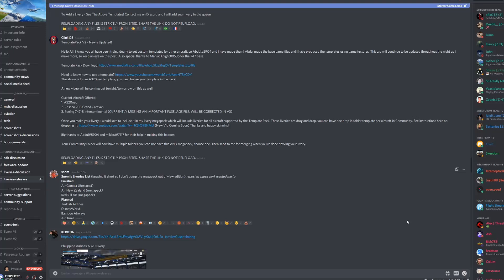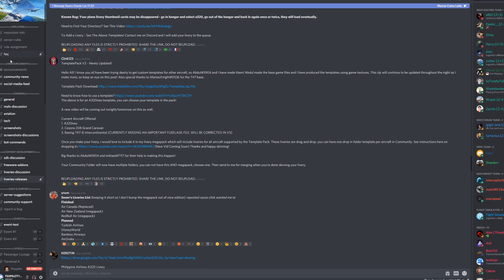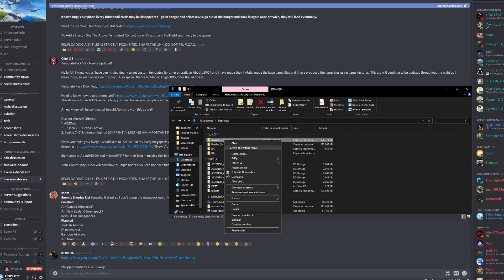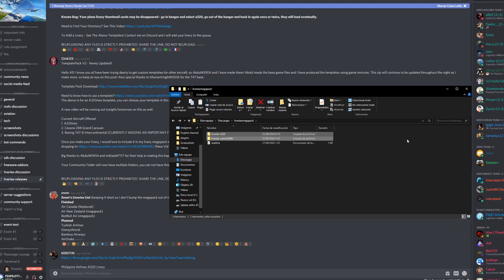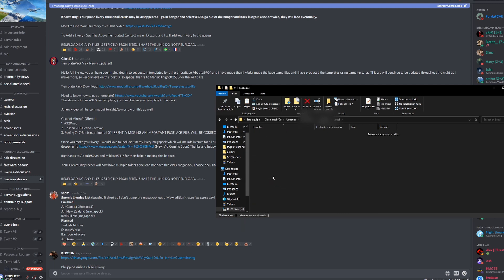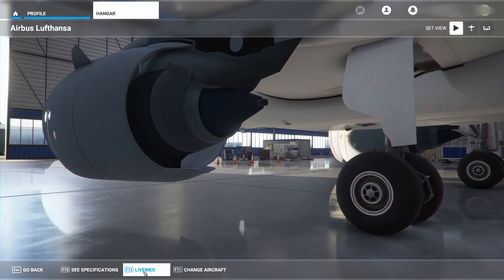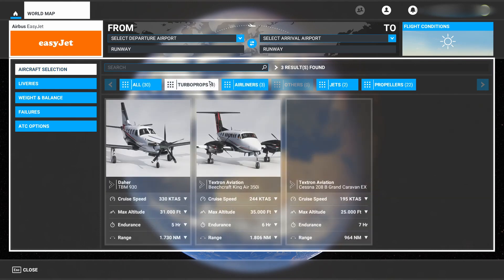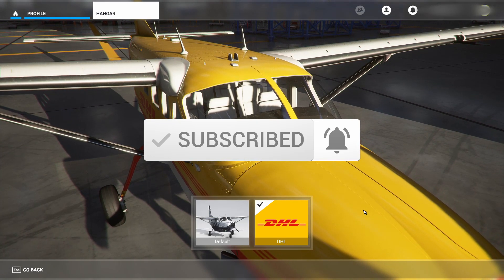MICROSOFT FLIGHT SIMULATOR 2020 | HOW TO INSTALL LIVERIES!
- DEFAULT INSTALLATION PATH: %localappdata%\Packages\Microsoft.FlightSimulator\LocalCache\Packages\Community

STEAM INSTALLATION PATH:
C:\Users\[YOUR USERNAME]\AppData\Roaming\Microsoft Flight Simulator\Packages\Community
or
\Steam\steamapps\common\Microsoft Flight Simulator, and create a Community Folder

Peripherals that I use for flight simming:
-Honeycomb yoke
-Thrustmaster HOTAS Warthog Dual Throttles PC
-Extreme 3D Pro Joystick for Windows
-Pedalset TFRP (Thrustmaster Flight Rudder Pedals)
-Logitech G Pro Flight Radio Panel

PC Specs:
I7 8700k OC 4.5Ghz
32gb RAM 3000mhz
1 Terabyte HD
256Gb SSD NVme
RTX 2080 Ti
Intro and outro music
🎵 Track Info:
😊 Contact the Artist:
Soundfx:
  Mouse click (by THE_bizniss)